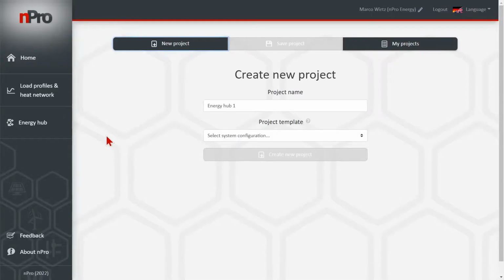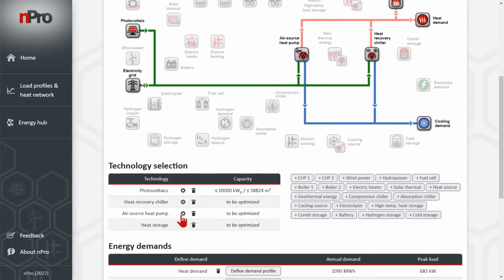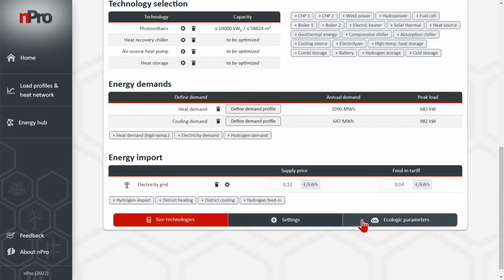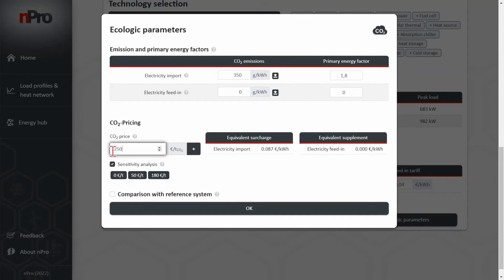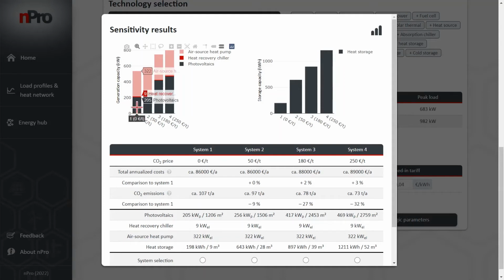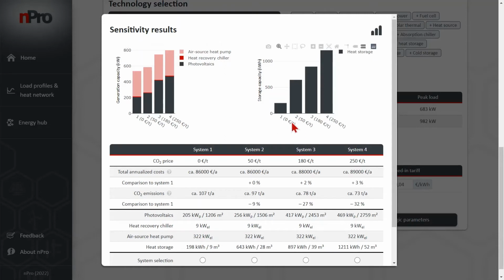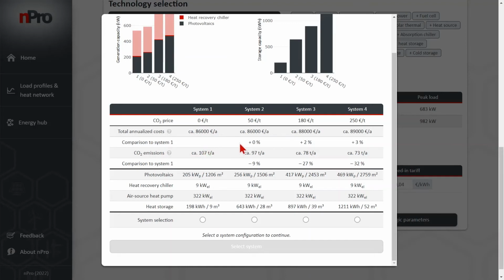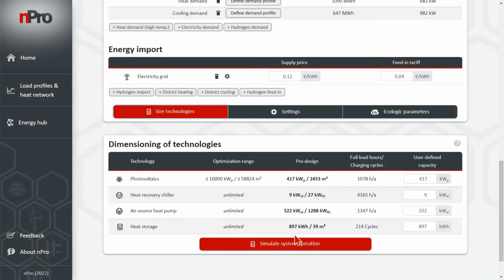How does a CO2 price affect the system design? [Tutorial]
Influence of CO2 prices on the energy system sizing: The video tutorial shows how energy systems for districts can be sized for different CO2 prices.

⏱️ Time stamps:
0:00 Intro: Why are CO2 prices important?
0:49 Tool demo: Sensitivity analysis for CO2 prices
5:16 Summary

💡 Do you have feedback on the tool? What future features would you like to see in nPro? Take part in our user survey

🛠 Are you planning a 5GDHC network?

nPro is a web-based tool for planning district energy systems, especially with district heating and cooling networks 🌆. It helps engineers to identify the most promising energy system out of thousands of different energy supply configurations  – using artificial intelligence 🧠⚙️. nPro makes it easy to generate demand profiles for heating ♨️, cooling ❄ and electricity ⚡ for different building types 🏢 and to size thermal networks. nPro is also the first tailor-made tool for 5GDHC networks. The easy-to-use tool allows designing systems with various renewable energies such as PV, wind turbines and solar collectors as well as thermal and electric storages 🔋. nPro also considers hydrogen technologies, such as electrolyzers, fuel cells or hydrogen storages. In addition, different heat pump solutions (air-source heat pump, ground-source heat pumps, etc.) can be simulated and compared with just a few clicks 🌡. nPro is used by energy utility companies, engineering offices, universities and research institutes - around the globe 🌍.

With the nPro tool, you can analyze the impact of rising CO2 prices on the optimal energy system with just a few clicks.